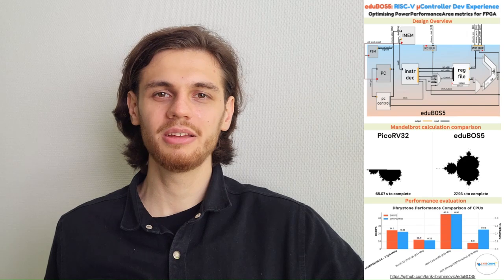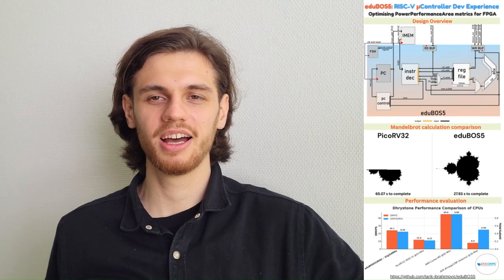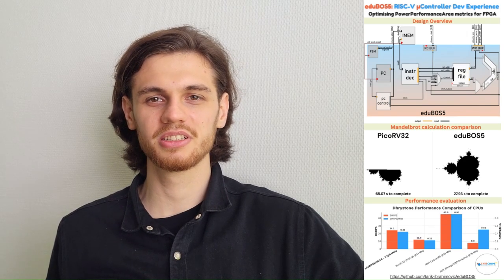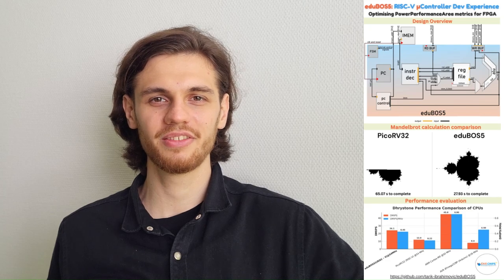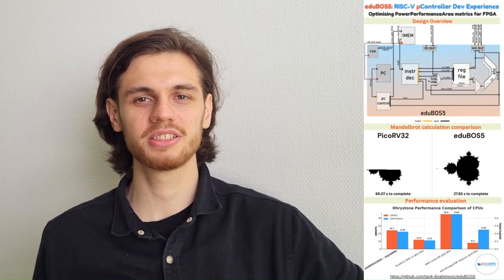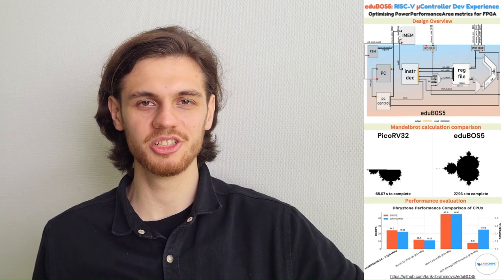Tarik Ibrahimović - Design and Verification of a RISC-V Processor and System-on-Chip Using FPGA..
Title: Design and Verification of a RISC-V Processor and System-on-Chip Using FPGA Technology
Student: Tarik Ibrahimović
Category: Masters university student
Institution: Politecnico di Milano